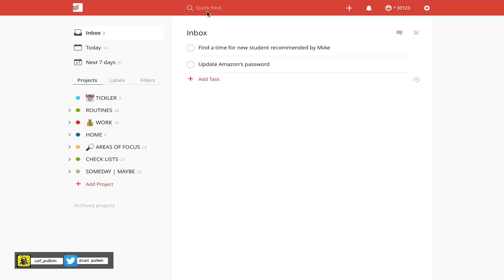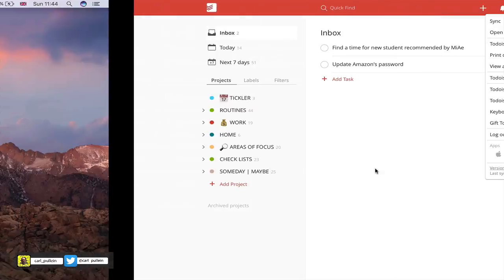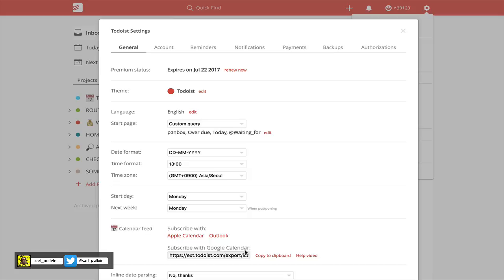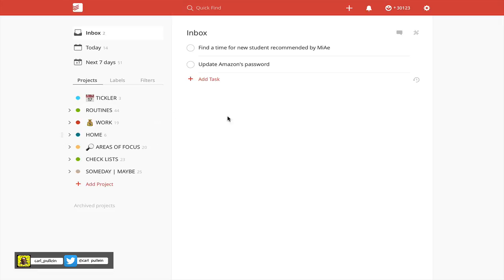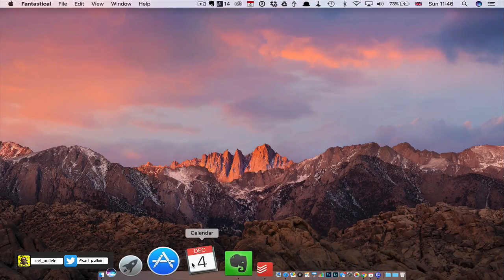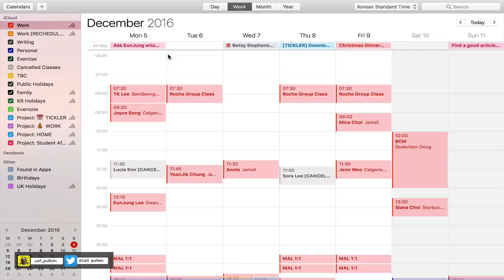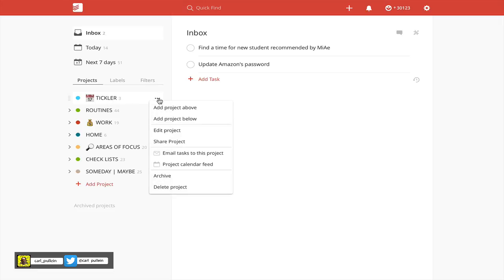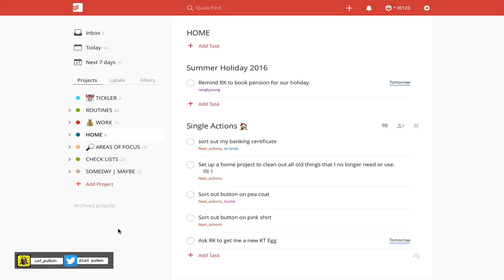Working With Todoist | Ep 87 | Project Calendar Feed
In this episode I show you how Todoist’s new project calendar feed feature is a real gem changer for all you GTDers out there.